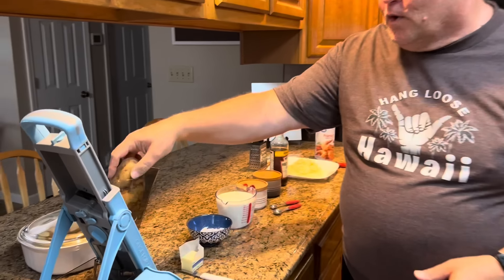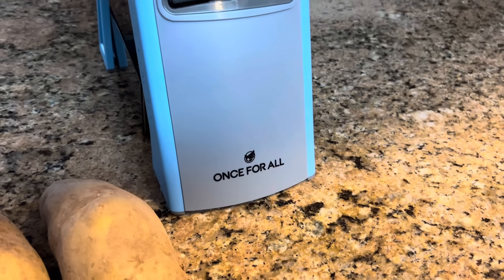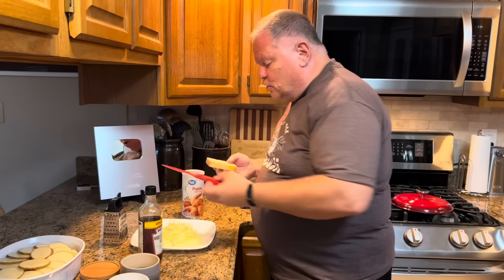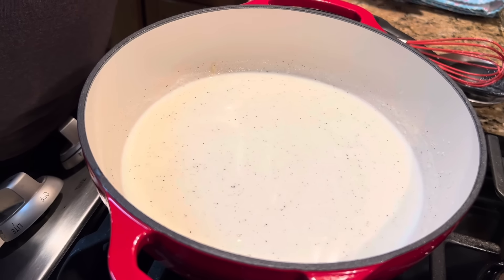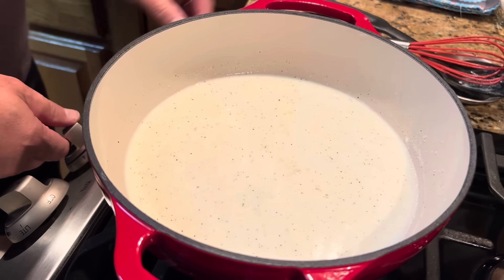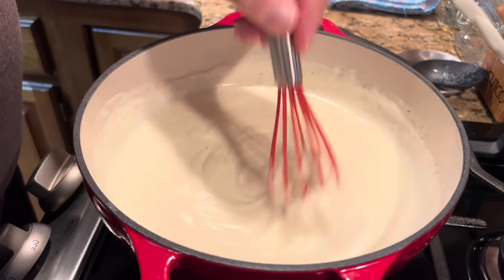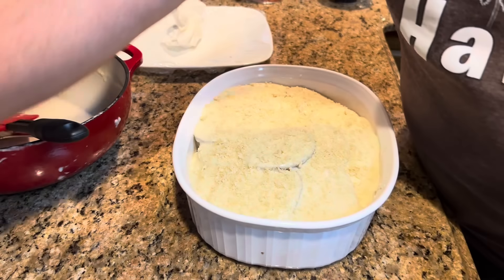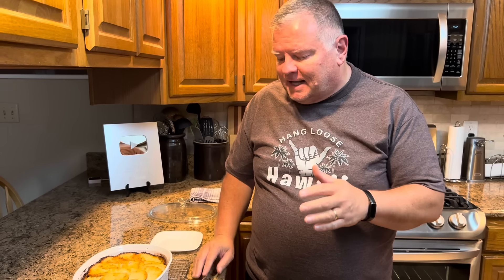Au Gratin Potatoes- A hearty, filling side dish that everyone loves!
Au Gratin Potatoes

3 tablespoons butter
3 tablespoons flour
2 1/2 cups whole milk
1 1/2 teaspoons salt
1/2 teaspoon pepper
1 teaspoon Worcestershire sauce
￼2 cups (about 10 ounces) Gruyère Cheese, shredded (or your favorite melting cheese)
3  pounds Russet Potatoes
1/4 - 1/2 cup Panko Bread Crumbs

Scrub your potatoes really well. You may peel the potatoes or leave them with the peel on. Slice them about 1/8 of an inch thick. Layer 1/3 of the potatoes in a greased 3-quart casserole dish.

In a saucepan, melt the butter, then add the flour and cook over medium heat for one minute. Slowly add the milk, whisking to ensure that it is smooth. Stir in the salt, pepper, and Worcestershire sauce.

Once the sauce has begun to thicken, remove from the heat and stir in a handful of the shredded cheese until it is melted. Repeat until all the cheese is in the sauce and melted.

Pour 1/3 of the cheese sauce over the potatoes in the casserole dish. Layer another 1/3 of the potatoes and top with another 1/3 of the cheese sauce. Finish layering the rest of the potatoes topped with the rest of the cheese sauce. Sprinkle the Panko breadcrumbs over the top.

Bake covered for 1 hour 30 minutes. Test with a knife to ensure the potatoes in the middle are soft and done.